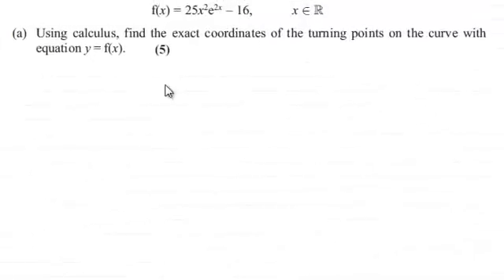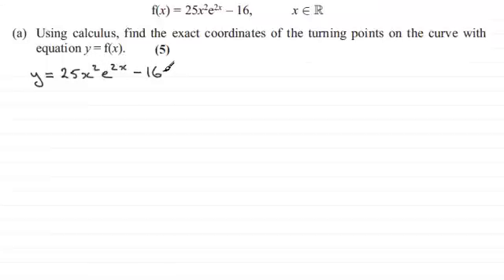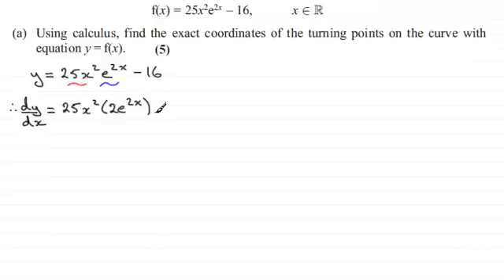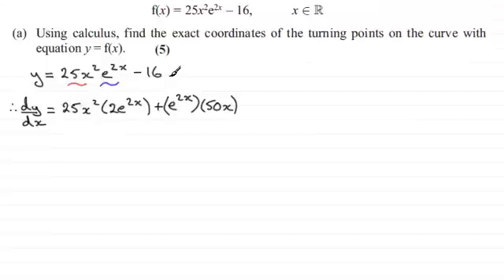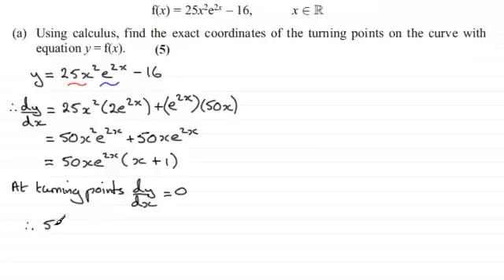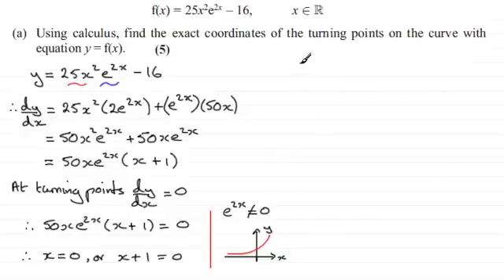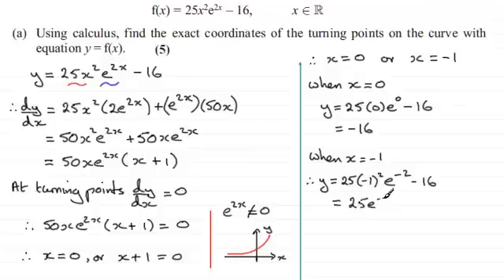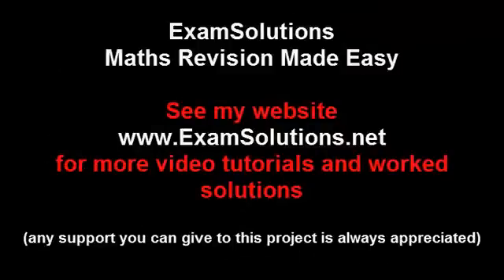Turning Points : Core Maths : C3 Edexcel June 2013 Q4(a) : ExamSolutions